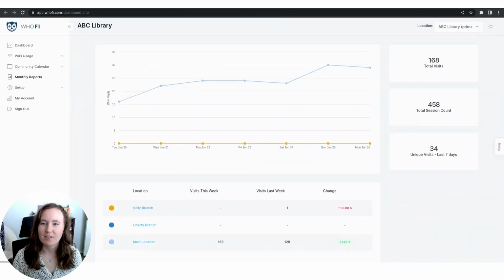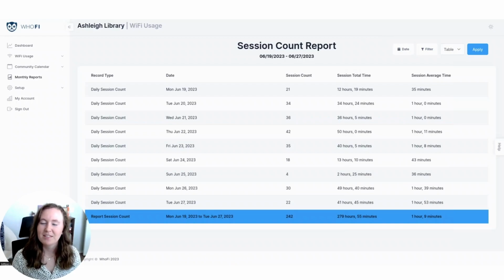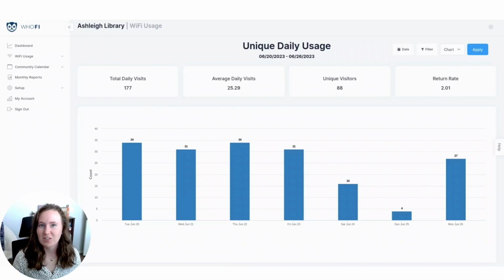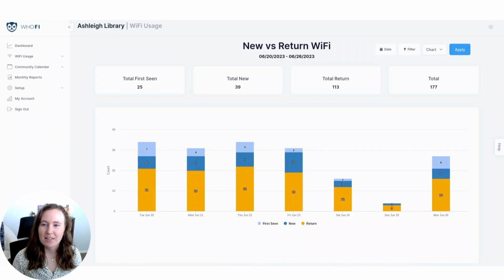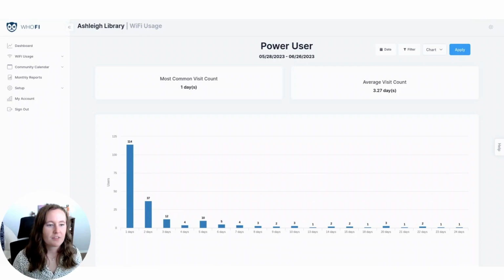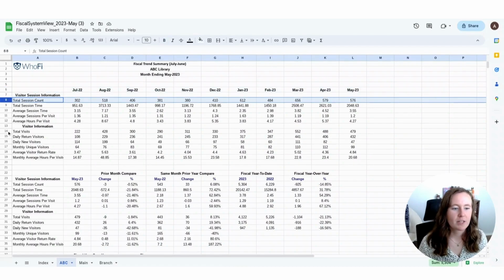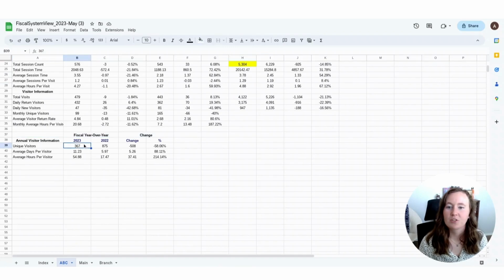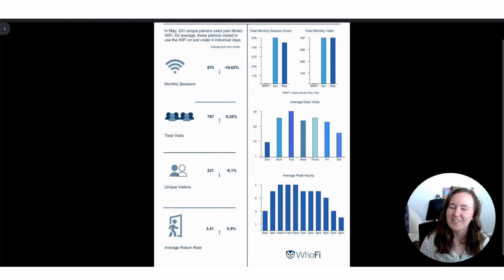Library WiFi Analytics and Monthly Reports from WhoFi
Libraries are required to report to the state on WiFi usage every year, but the methods for finding this number are varied. WiFi Analytics from WhoFi provides automatic insights for the state report and advocacy. Ashleigh takes us on a deep dive into WiFi Analytics covering why it is beneficial to libraries, how it came to its current iteration as well as all of the useful reports found in the service.

Video Contents

0:00 - WiFi Analytics Background
0:40 - Library WiFi Session Counts Report
1:42 - What is a Library Wifi Session?
2:44 - Unique Dailly Usage Report
4:04 - Average Usage Report
5:05 - New vs. Return Report
6:25 - Power User Report
7:40 - Monthly Reports
8:54 - Director Report
11:59 - Board Report
13:17 - Thank You